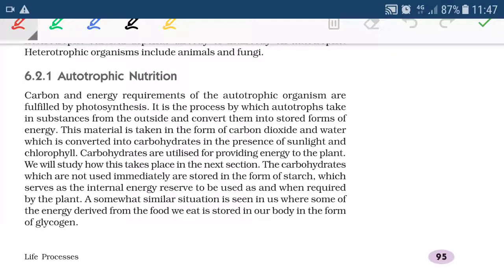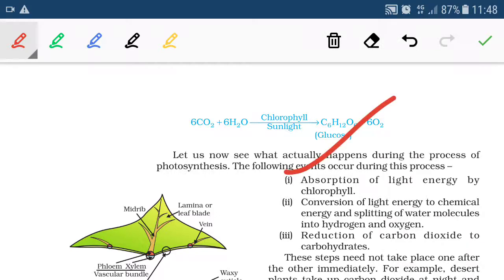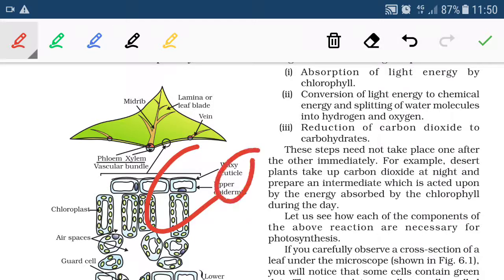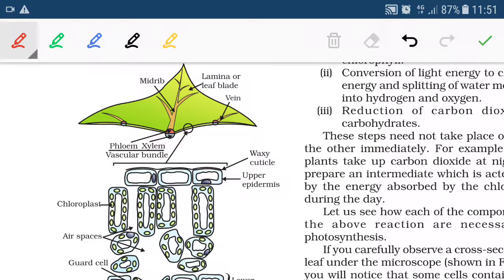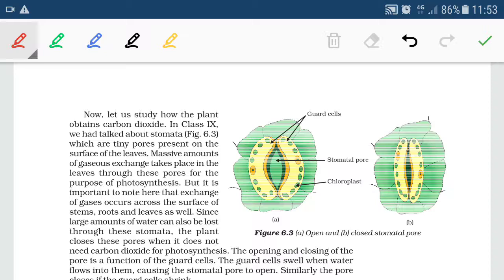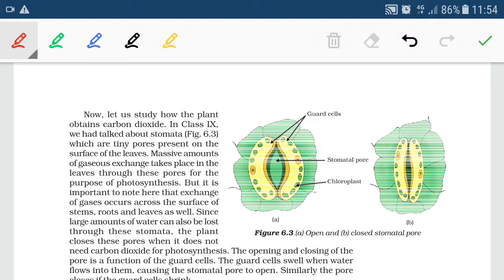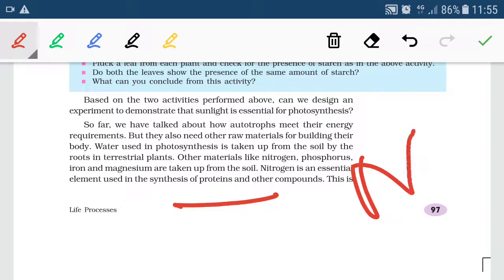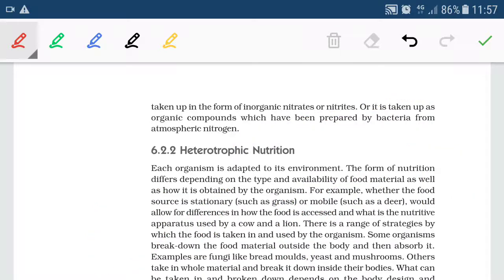Life processes/part3/class10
Chapter 6 class10